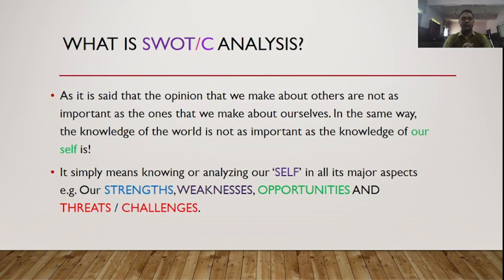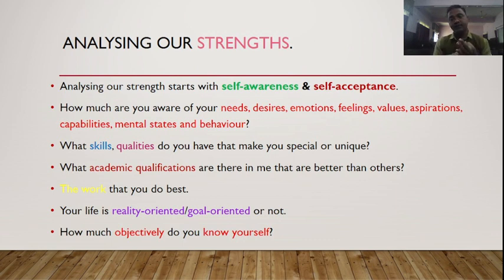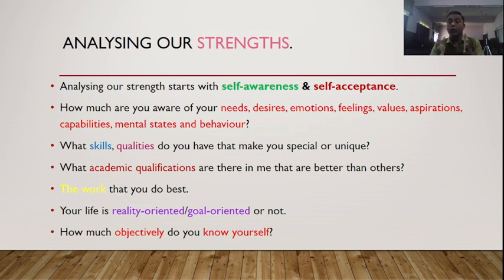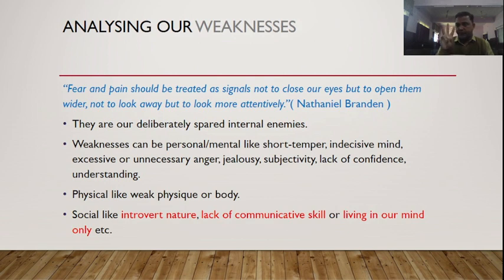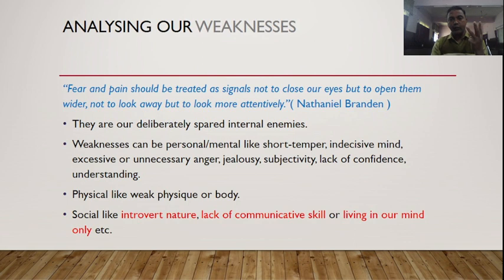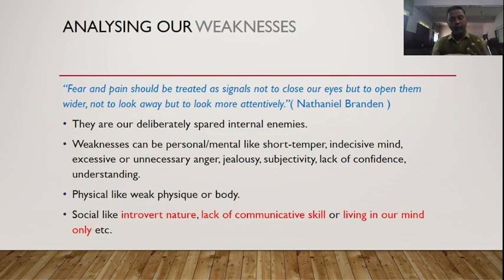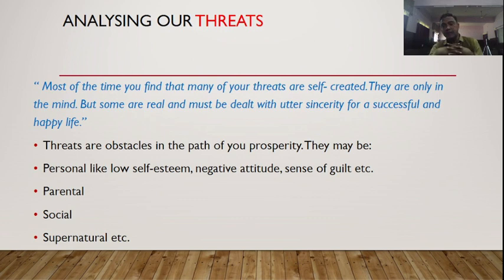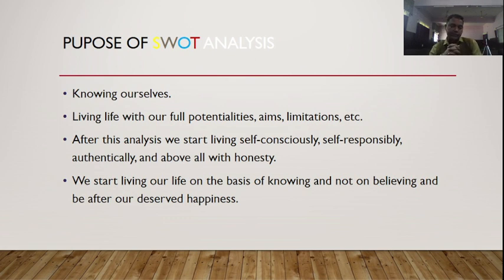SWOT Analysis ||Online Certificate course in Leadership Development program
About the Course:
Leadership Development Training is specialized program designed to help students to learn new leadership techniques. Leadership Development training is ideal for anyone in a supervisory role, from people who have just stepped up to a new position to more experienced managers who want to keep on top of their game. Leadership Development training is crucial for any management role. After  completion of training the students will emerged as a leader and become the driving force of their team. They will become the person who will push their team to reach the heights of success with full potential, bring out the best of each individual, and achieve their career goals.

Prof. Munawwar Ahmed Anwaurhaque
(Asst. Professor in Department of English)

Organizing Committee
Dr. Lodhi Kaneez Fatema (HOD Politics)
Dr. Salma Ab. Sattar (Academic and Administrative Coordinator)
Prof. Munawwar Ahemad (IQAC Coordinator)
Prof. Sunitra Meshramkar (NAAC Coordinator)
Dr. Md. Ismail (Dept. of Zoology)
Dr. Momin Adil (Dept. of Chemistry)
Dr. Pathan Yahya Khan (Dept. of Botany)
Prof. Naveed Akhtar (Librarian)
Mr. Momin Abdul Haseeb (Sr. Clerk)

Malegaon, Dist.-Nashik